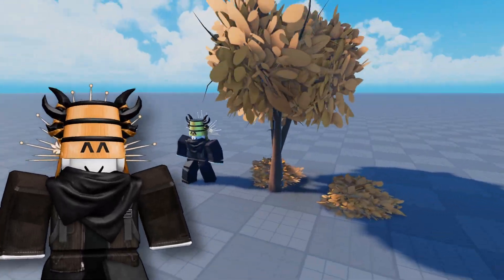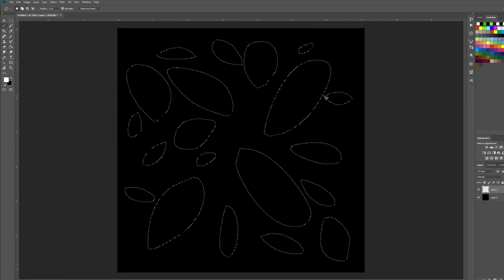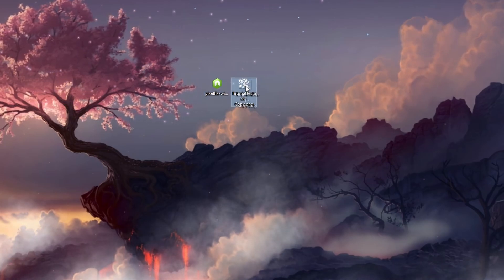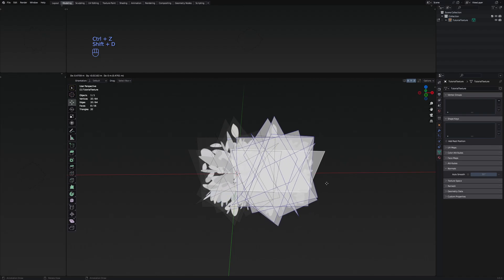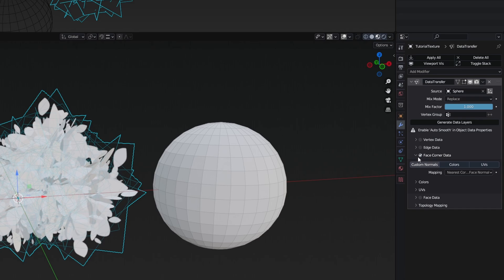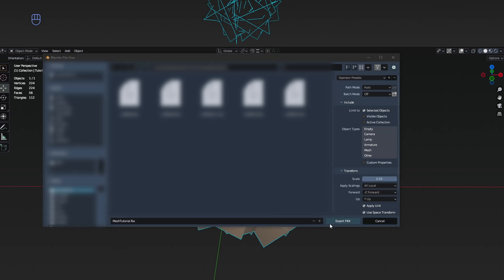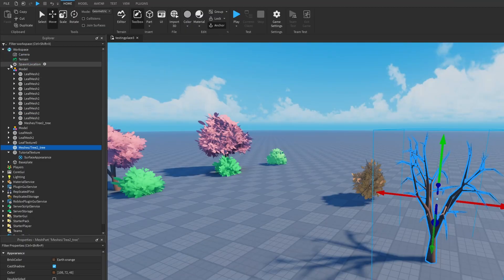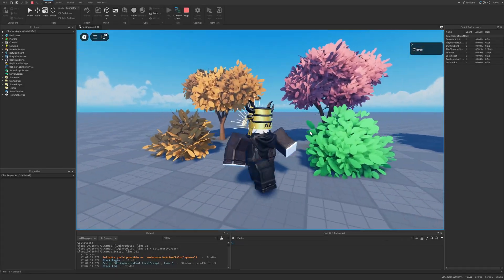Making Amazing Stylized Trees In Roblox! (Tutorial)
📒 Stylized Tree and foliage method in Roblox Studio, with the use of Photoshop to create the texture and Blender (version 3.5) to make the 3D Model. In This Roblox Studio Tutorial, I show how to make stylized trees in Roblox Studio.

➤ Chapters:
0:00 intro
0:12 Making the texture (Photoshop)
2:42 Pixelfix
3:36 Leaf model (Blender)
5:19 Changing Leaf shading
8:04 Stylized foliage in Studio
11:04 Final Result
11:15 Shading difference

➤ Music used in the video:
Aviation Hall - easy & cool coffee jazz  - no copyright provided by FREESOUND MUSIC: